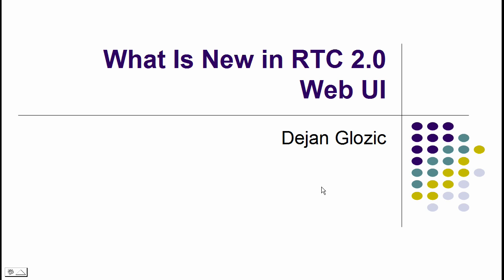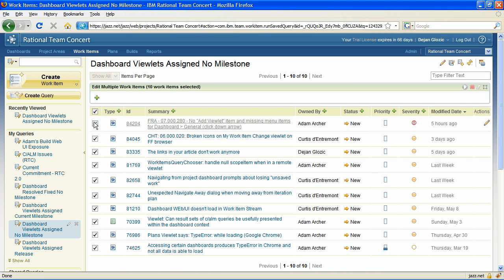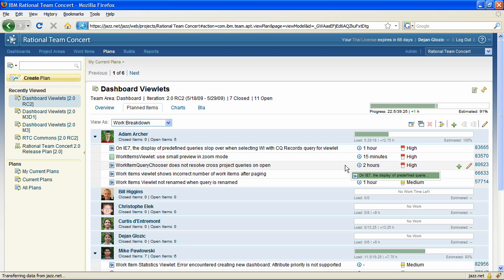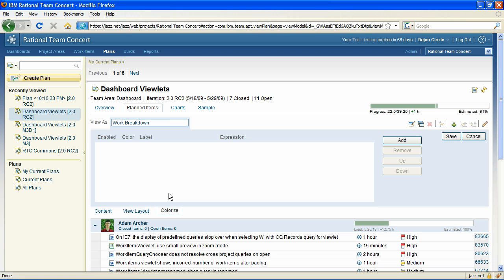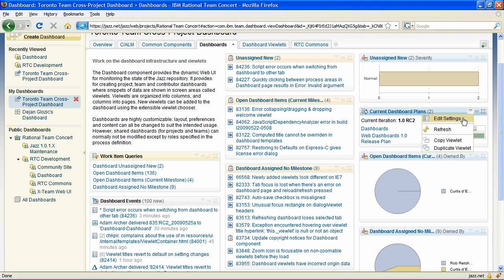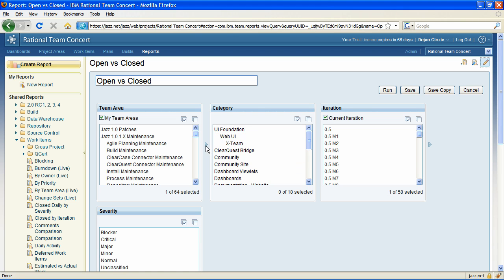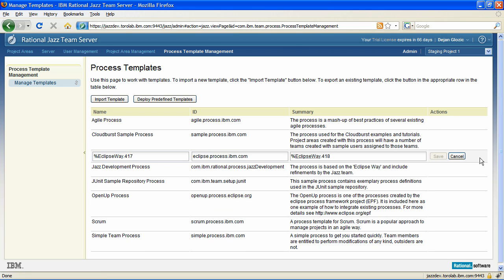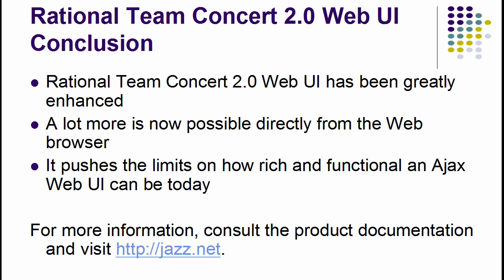What is New in Rational Team Concert 2.0 Web UI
This video is a description of the new features in the Web User Interface of the Rational Team Concert version 2.0.